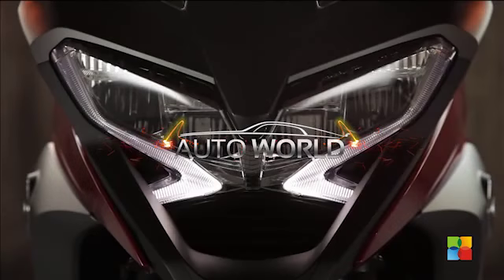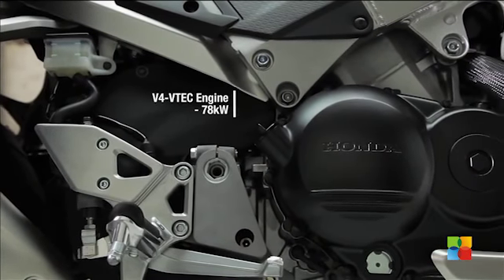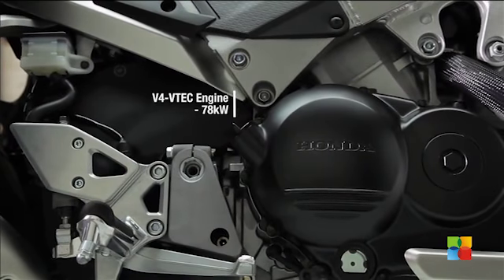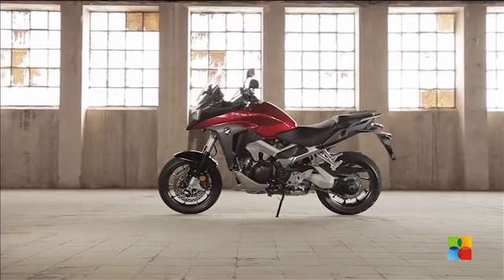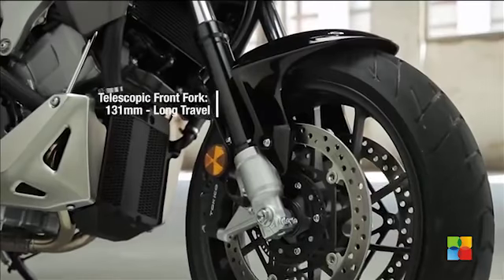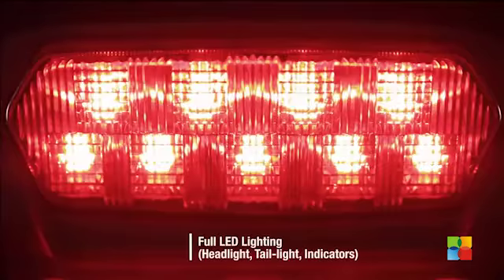Honda VFR800X Crossrunner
The new VFR800X Crossrunner sets you free. Sharing a chassis with the VFR800F, it wields pumped-up adventure-sport styling with a boosted V4-VTEC engine and taut long-travel suspension.